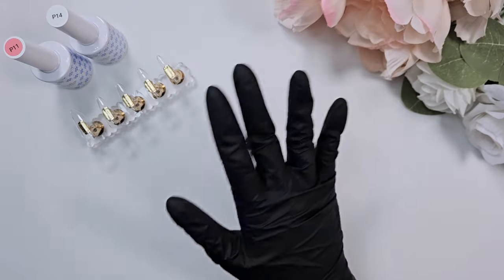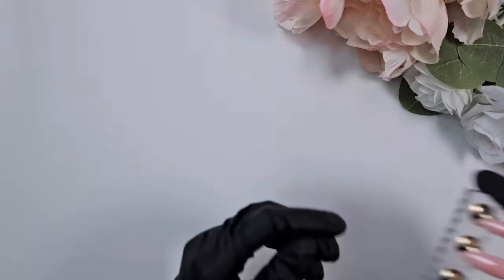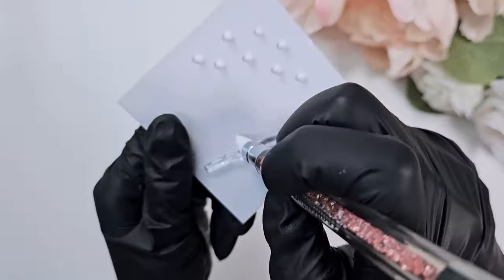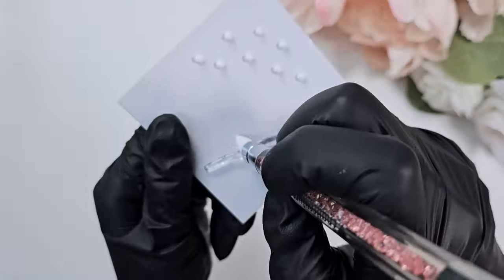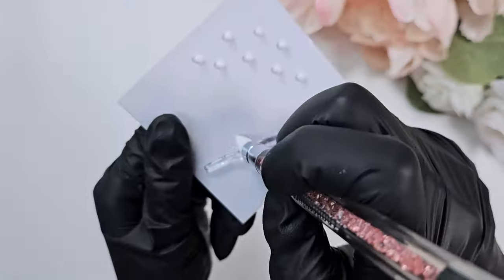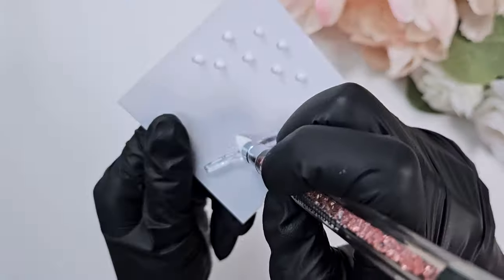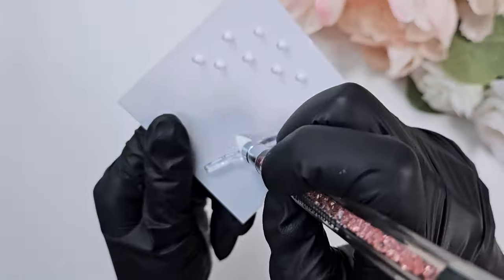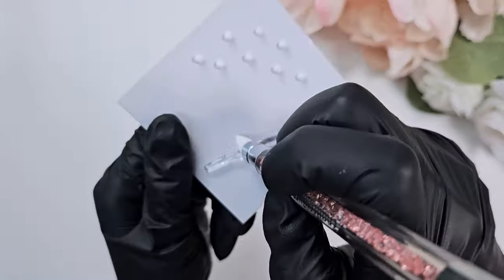3D Flower Nails 🌸🍃💧 + Melody Susie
Watch me try the 3D flower trend to create these glass flower nails! I also show how to get the popular dew drop effect and the water ripple effect. Big thanks to @MelodySusieOfficial for sending me their new HEMA and HPMA free Fleurwee gift set to try. The sparkly pink shimmer color is absolutely gorgeous!

ʕ•́ᴥ•̀ʔっ Inspo
🎀 lillynails_lounge

Free Music for Videos 👉 Music by WABI SABI - behind the mask
Free Music for Videos 👉 Music by You Me And The Piano - Drunk